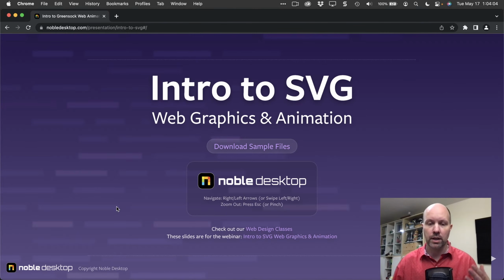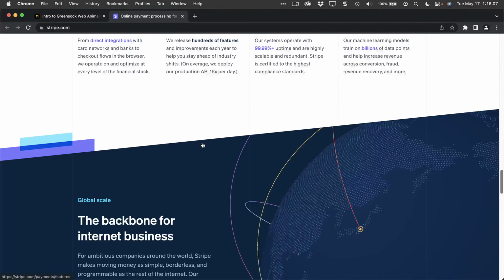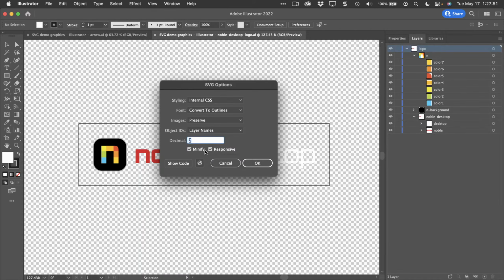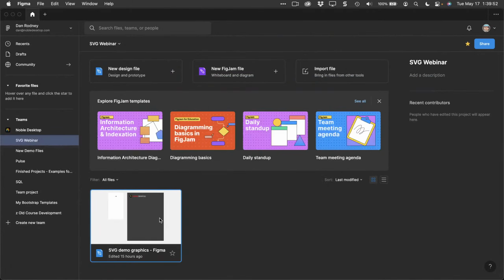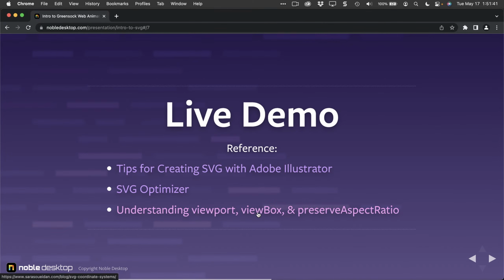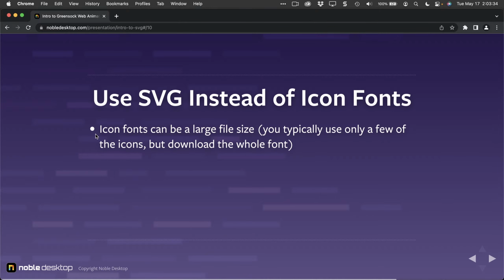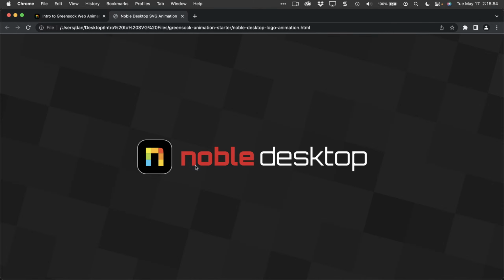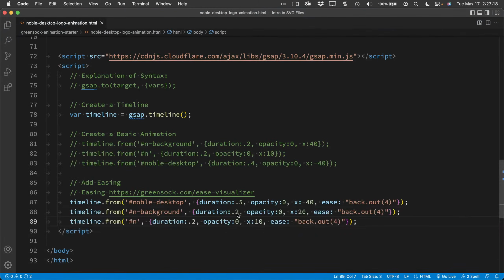Intro to SVG Web Graphics & Animation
If you’re not saving your vector graphics (icons, logos, etc) as SVG (Scalable Vector Graphics) for use in your webpages, you should be! Instead of using pixel-based PNGs, keep the graphics as their native vectors (so they download faster and can be used at any size). As great as that is, you can even use JavaScript to animate them!